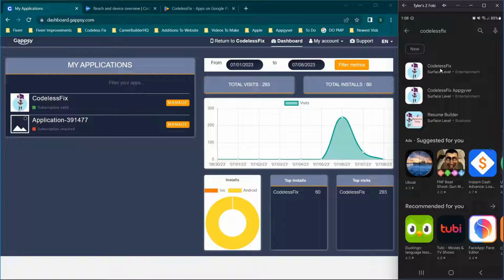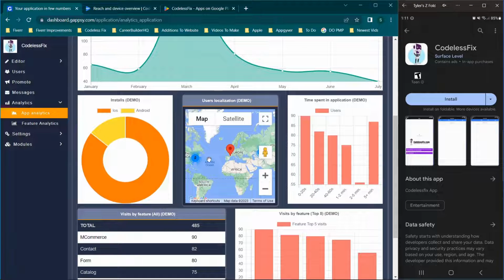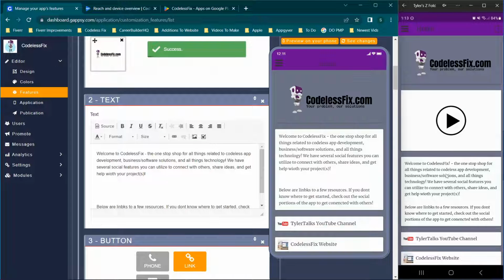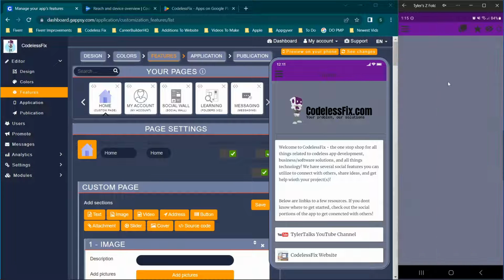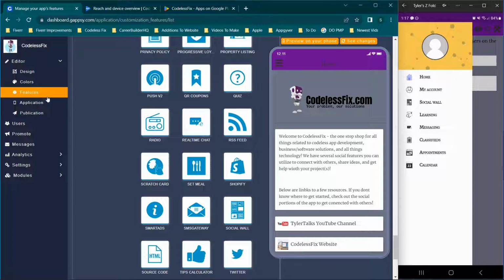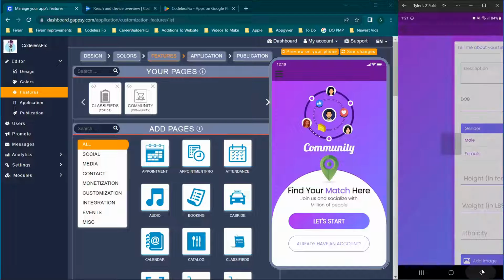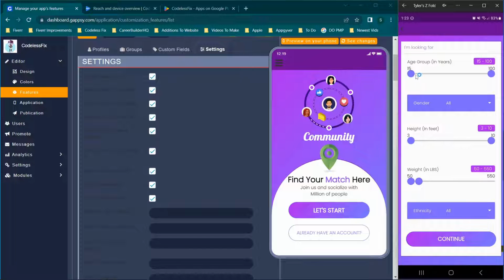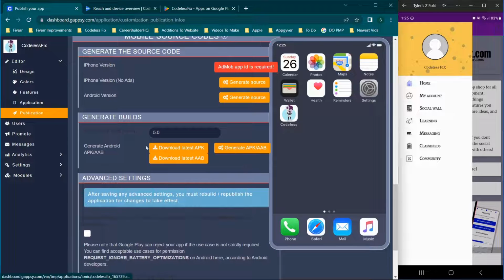Gappsy App Builder Follow Up - Days Later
I this video I will walk you through a second impression and basic review of Gappsy. This shows more of my experience with Gappsy.com and covers an app i got published into the Google Play store. This will enable you to build a mobile app without code.